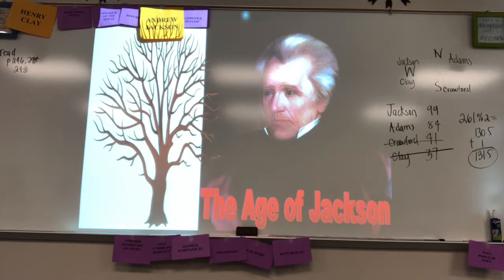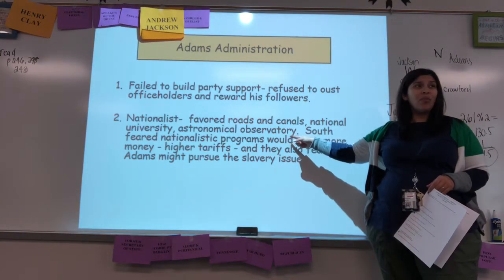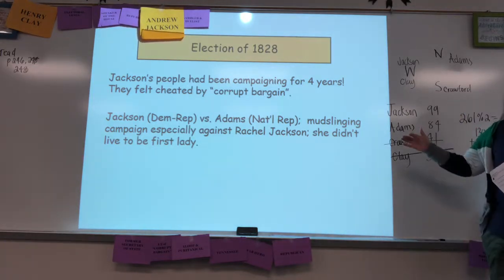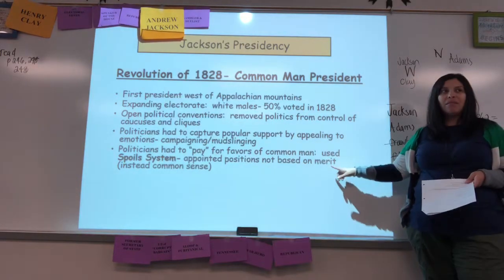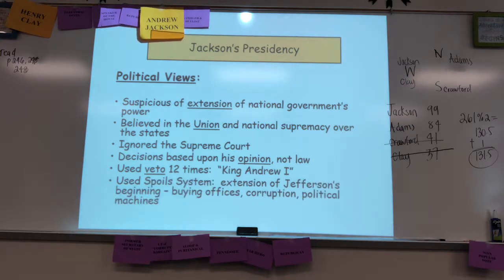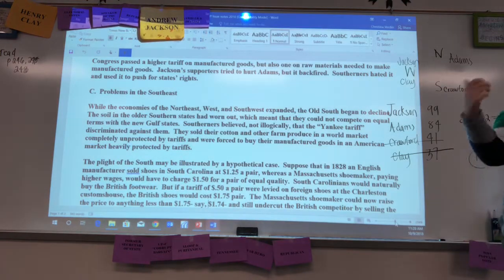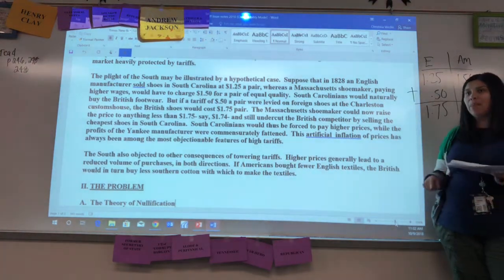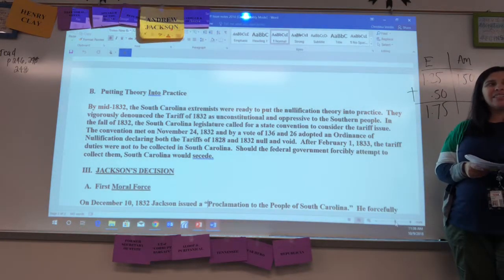F4CBC1DD D351 4671 B5CD 154593E6B903